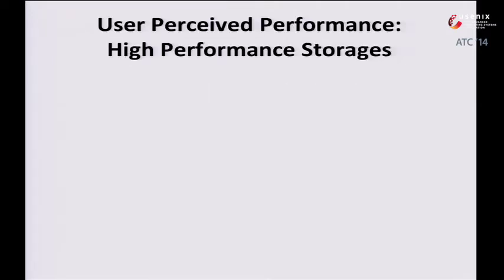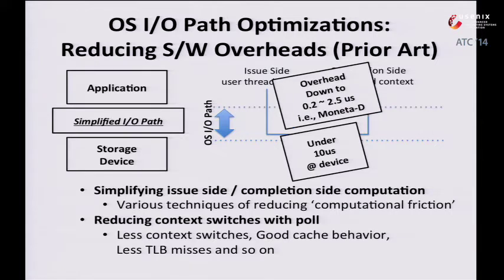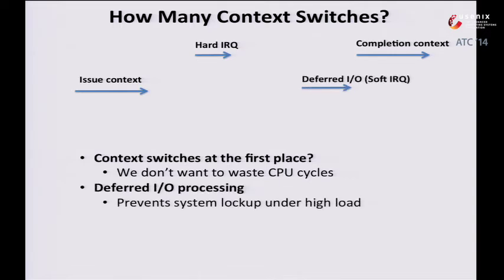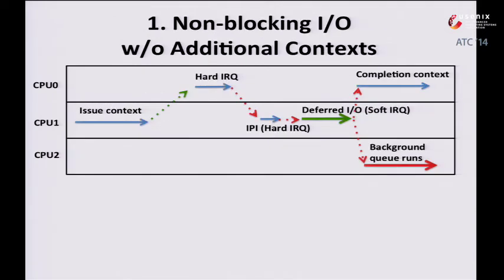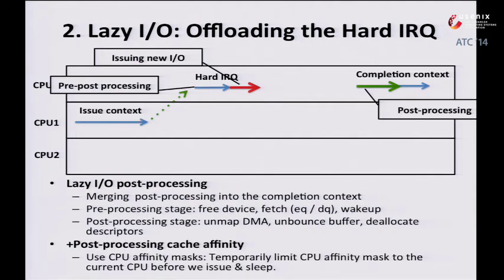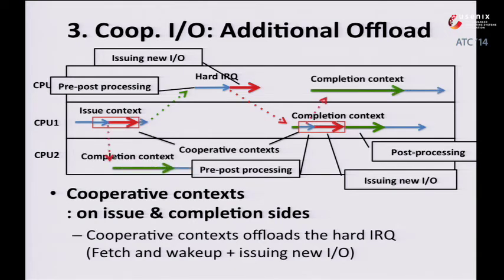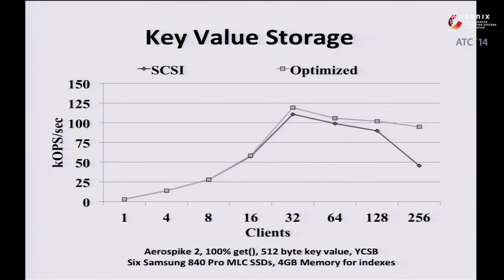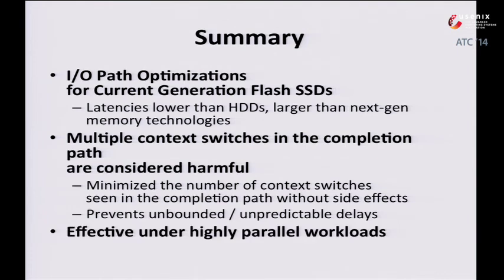USENIX ATC '14 - OS I/O Path Optimizations for Flash Solid-state Drives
OS I/O Path Optimizations for Flash Solid-state Drives

Woong Shin, Qichen Chen, Myoungwon Oh, Hyeonsang Eom, and Heon Y. Yeom, Seoul National University

In this paper, we present OS I/O path optimizations for NAND flash solid-state drives, aimed to minimize scheduling delays caused by additional contexts such as interrupt bottom halves and background queue runs. With our optimizations, these contexts are eliminated and merged into hardware interrupts or I/O participating threads without introducing side effects. This was achieved by pipelining fine grained host controller operations with the cooperation of I/O participating threads. To safely expose fine grained host controller operations to upper layers, we present a low level hardware abstraction layer interface. Evaluations with micro-benchmarks showed that our optimizations were capable of accommodating up to five, AHCI controller attached, SATA 3.0 SSD devices at 671k IOPS, while current Linux SCSI based I/O path was limited at 354k IOPS failing to accommodate more than three devices. Evaluation on an SSD backed key value system also showed IOPS improvement using our I/O optimizations.